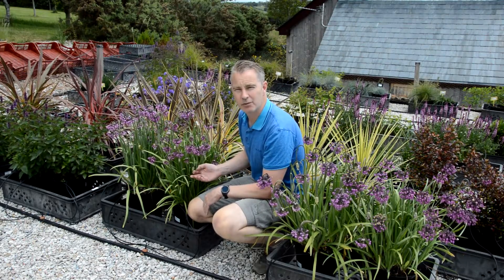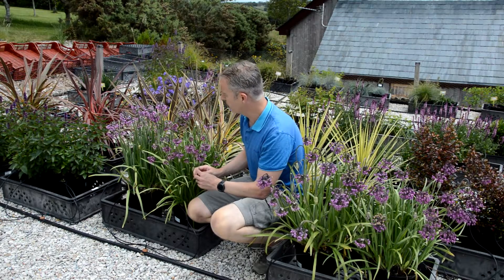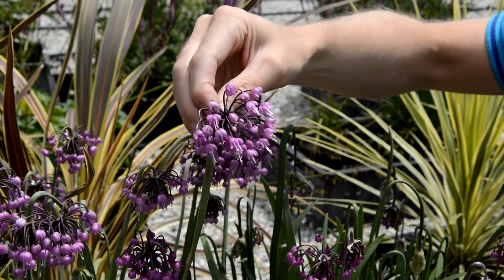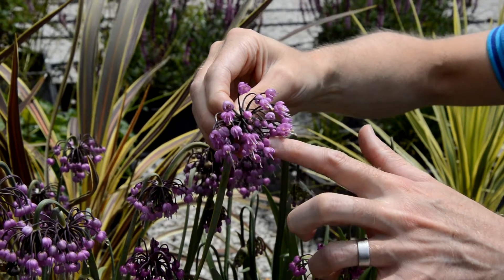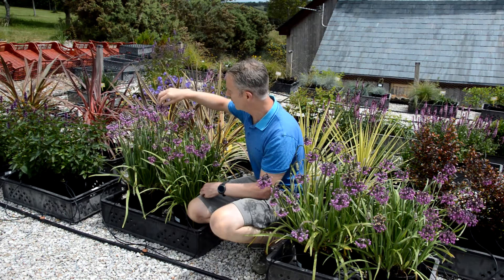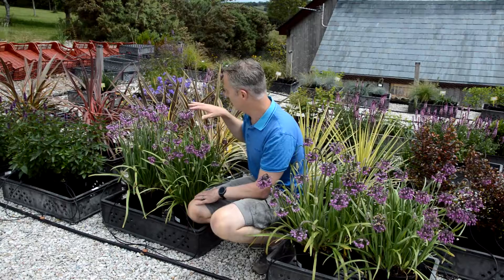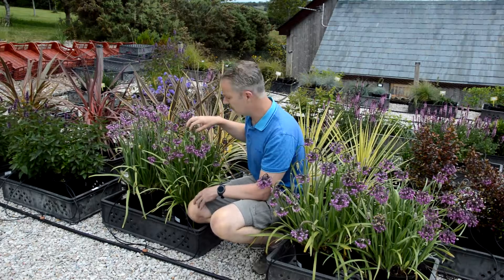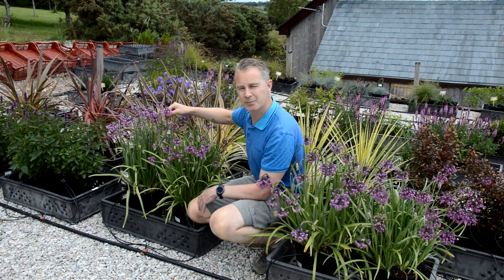Allium 'Hidcote' - Quirky Novelties - 2022 Introductions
Winning both the RHS Award of Garden Merit & the RHS Plants for Pollinators Awards shows this plants potential. With a collection of drooping heads producing a mass of intricate, marble shaped flowers that are magenta in colour. Surely a winner in any border or rockery…